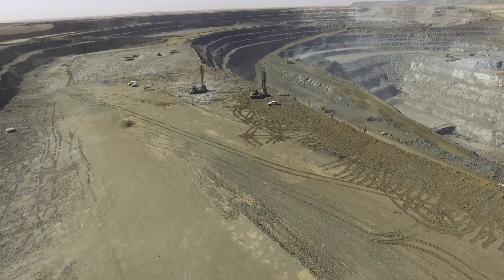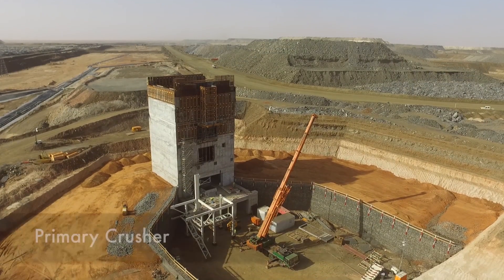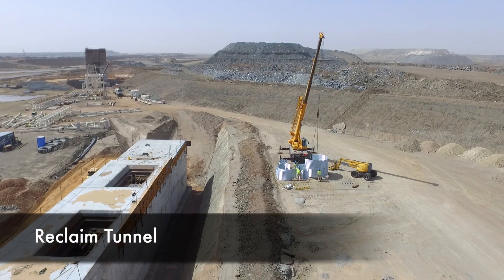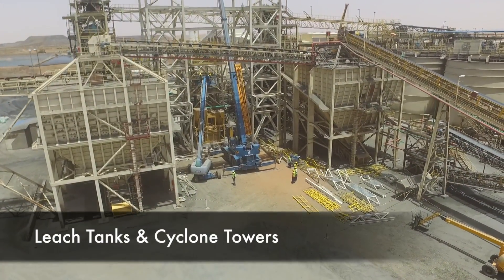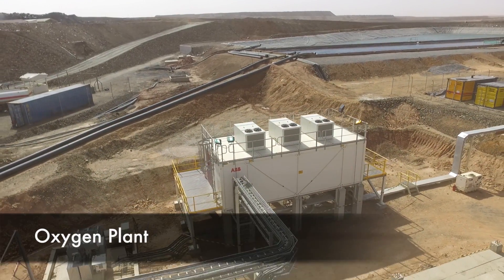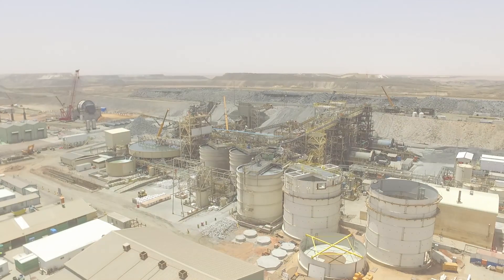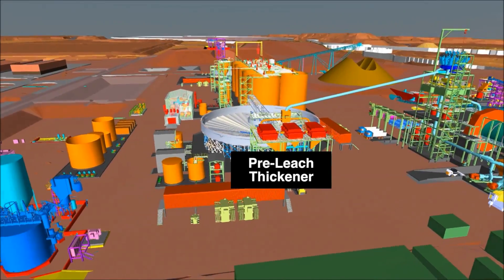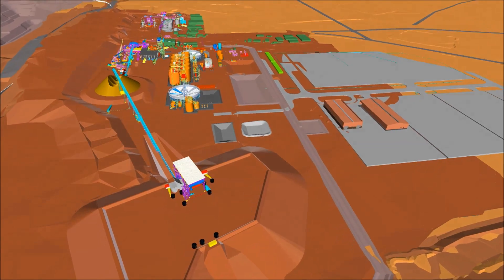Kinross Gold Tasiast Phase One Update & Tasiast Phase Two 3-D Animation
Kinross Gold recently approved Phase Two of the two-phased Tasiast expansion in Mauritania. Phase One is progressing well and is on schedule and on budget to begin full commercial production in Q2 2018. Phase Two construction is expected to commence by early 2018 with commercial production expected in Q3 2020.

The video begins with an update on Phase One and transitions into a 3-D animation of Phase Two. This two-phased expansion is expected to transform Tasiast into a large world-class mine with low costs and a long mine life.